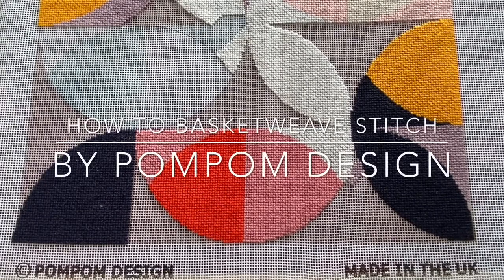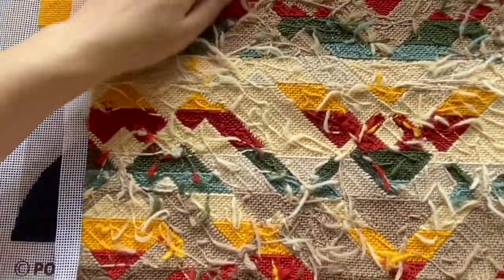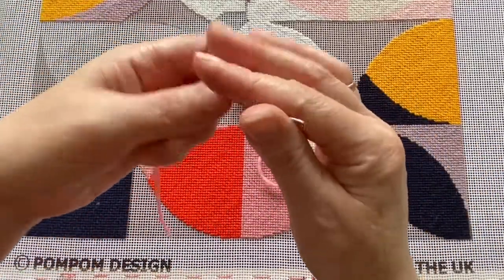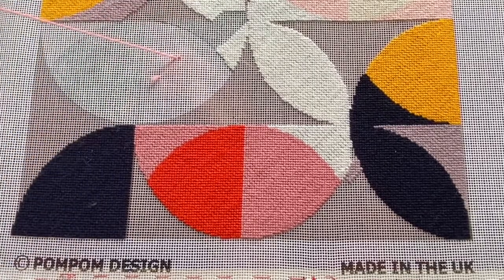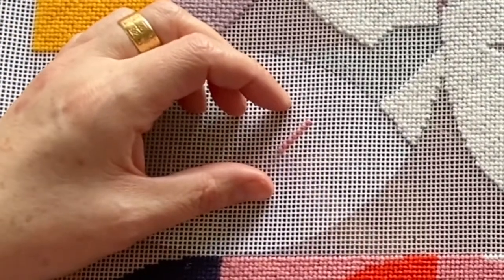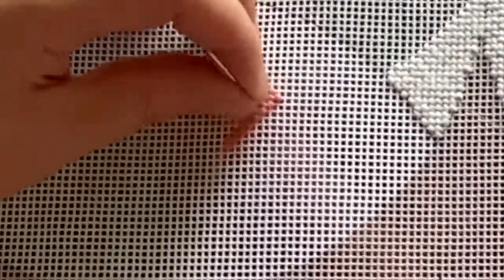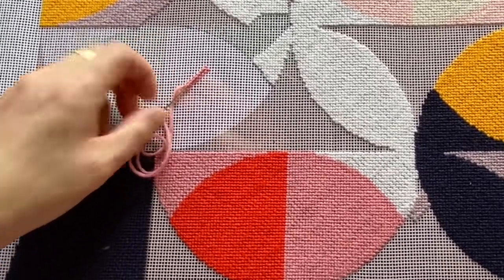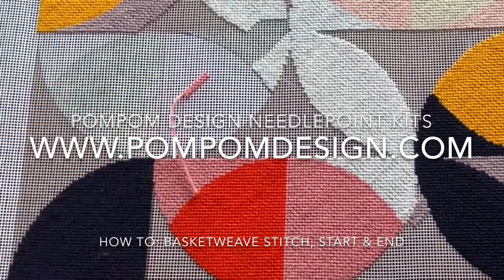1. How to: Basketweave Stitch for Needlepoint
A new video tutorial from POMPOM design showing you how to Basketweave stitch for your needlepoint (or tapestry if in the UK) kit/project. Also handy tips on how to start and finish stitching.